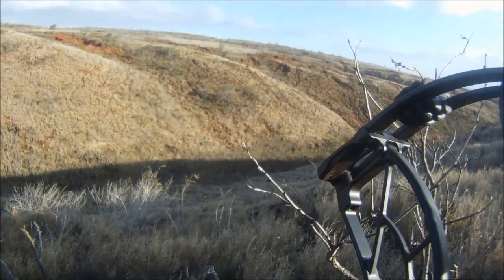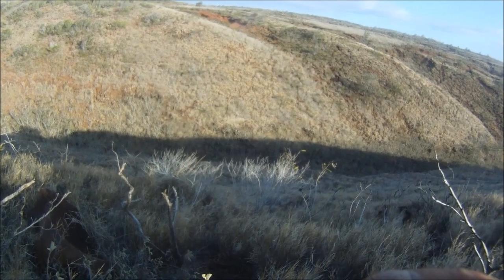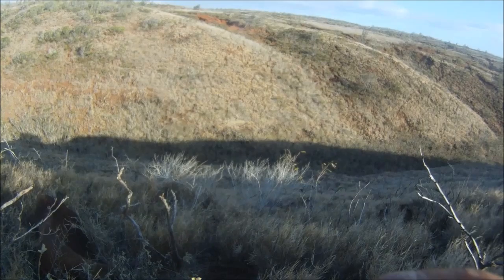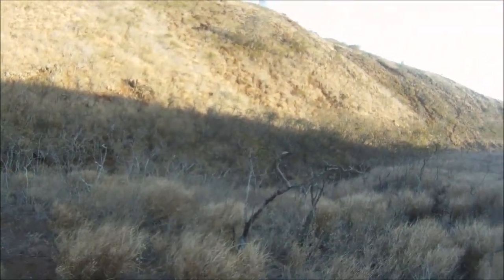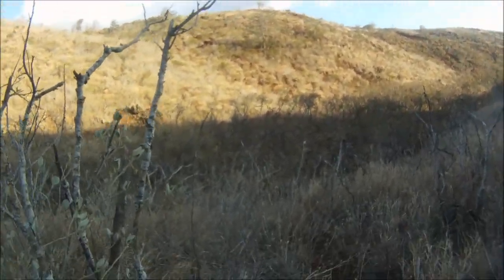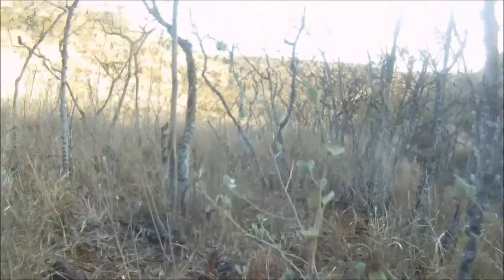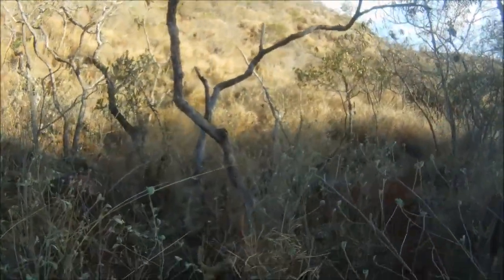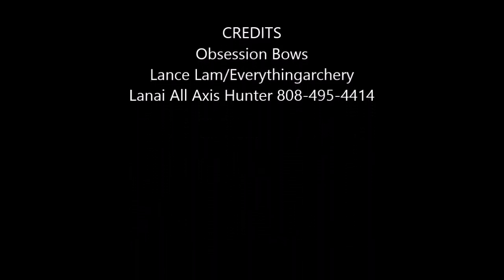Fusion 6 50 yd shot downhill on a velvet buck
Bowhunting axis deer on the island of Lanai on Public land